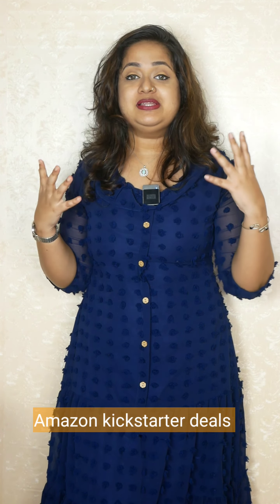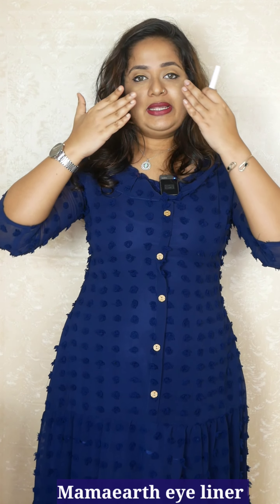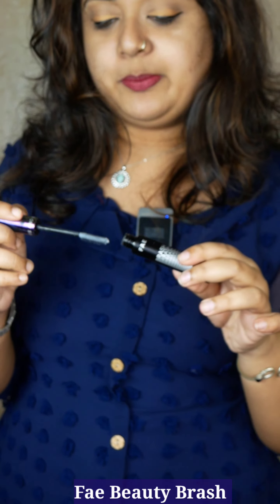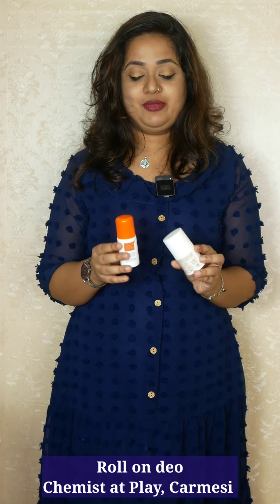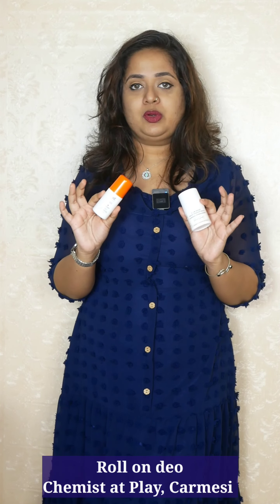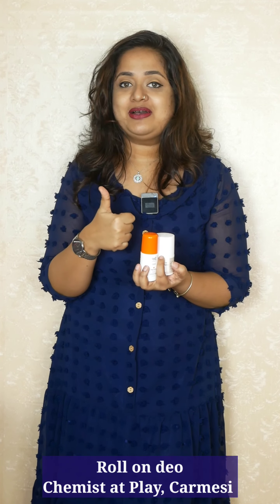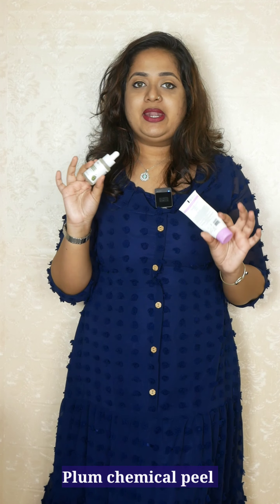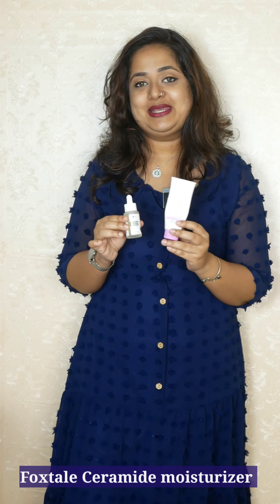Top 6 Beauty products from Amazon |Face, body and makeup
Buying Links :

1.  FoxTale - Ceramide Moisturizer for Face, Lightweight moisturizer for face, Helps to Hydrate Skin 3x more than Hyaluronic Acid, Removes Dullness, Gives Instant Glow and Repairs Skin Barrier - 50ml

2.  Plum 10 % AHA + 5% PHA + 0.5% BHA Exfoliating Peel with Green Tea, Triple Exfoliation with Glycolic Acid, Salicylic Acid & Gluconolactone, Beginner Friendly Peel for Weekly Facial, 30 ml

3.  FAE Beauty Brash 2 in 1 Mascara and Brow Gel || Long Lasting || Enriched with Coconut oil || Volumizing and Lengthening Formula || For Lashes and Eye Brows|| 2 in 1 Formula || Vegan (Dark Brown)

4.  Mamaearth Soothing Waterproof Eyeliner With Almond Oil & Castor Oil For 10 Hour Long Stay - 3.5ml

5.  Chemist at Play UnderArm Roll On with 4% Lactic Acid & 1% Mandelic Acid, Helps Prevents Odour, Helps Reduce Pigmentation, Kills Bacteria, Exfoliates Underarm, Fragrance Free for Sensitive Skin, For Women and Men, Alcohol and Aluminium Free, 40 ml

6.  Carmesi Natural Deodorant Roll-on for Women | 95% Natural + 5% Essential Ingredients | For Fresh Underarms All Day | No Aluminium | No Triclosan | Sweet Summer | 50 ml